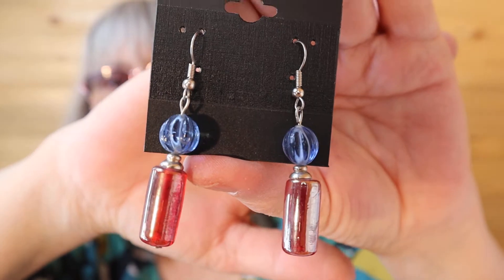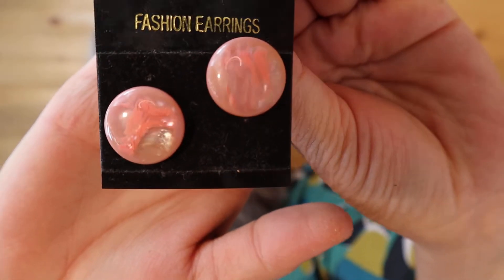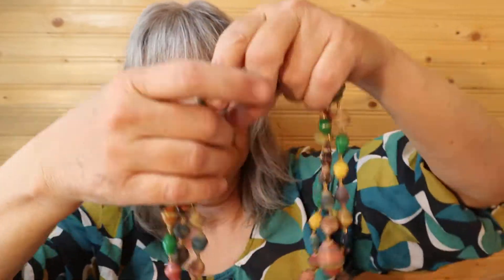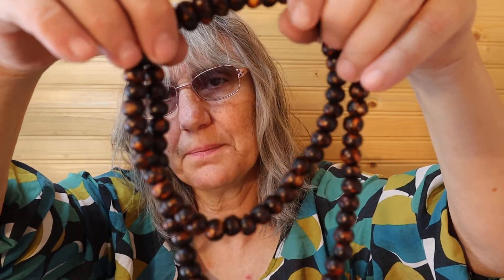Unboxing shelf #5 on a jewelry roll. Mystery boxes for $20 and up. Reseller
Hi everyone, finally made it to shelf #5.  This video is all on jewelry you can choose items for a mystery box, however, the mystery will be absent lol.  Enjoy and thanks for spending time with me.  Melanie

Poshmark Canada SerendipityMel